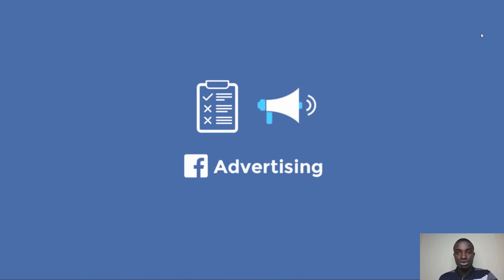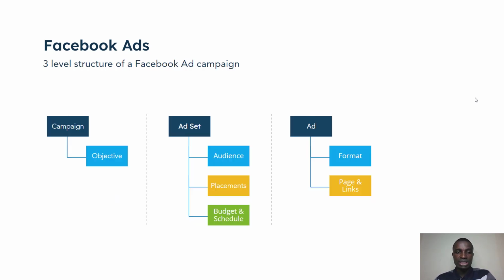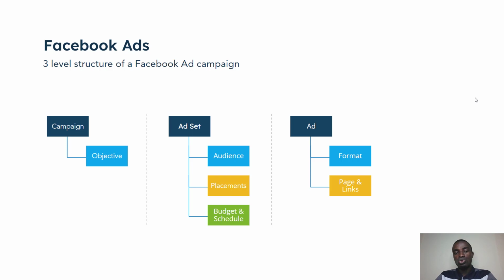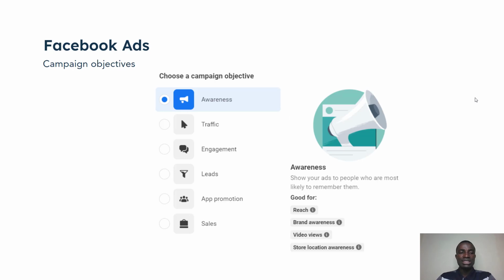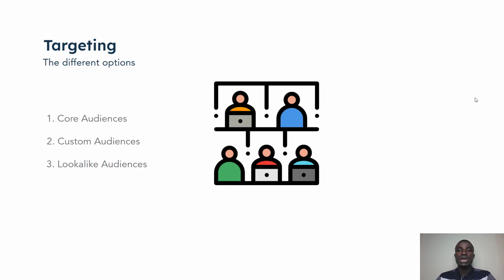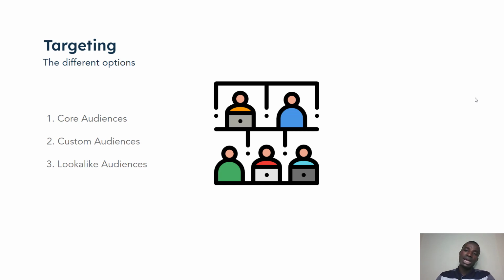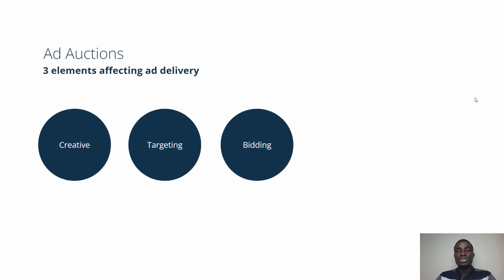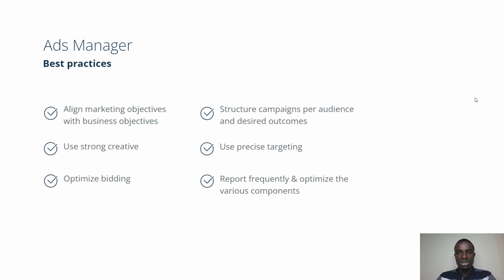Facebook Ads - Understanding the Basics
Learn the basics of facebook ads. This video covers all you need to know about facebook ads manager, facebook campaign structure, formats, objectives, audiences, targeting,  facebook ads best practices etc.